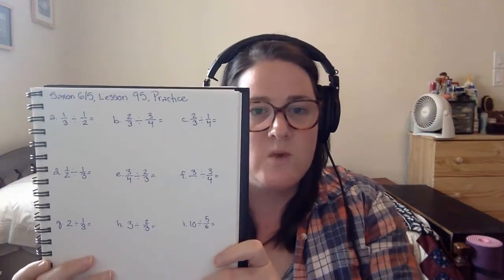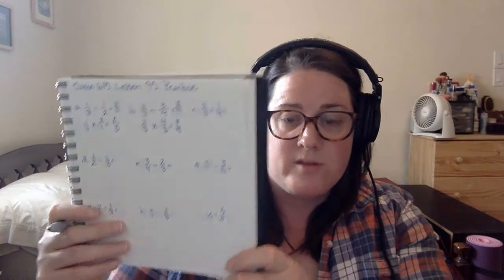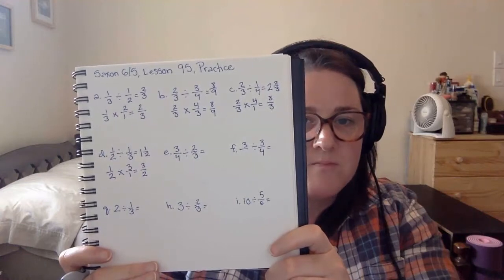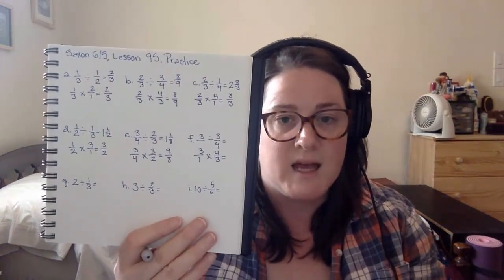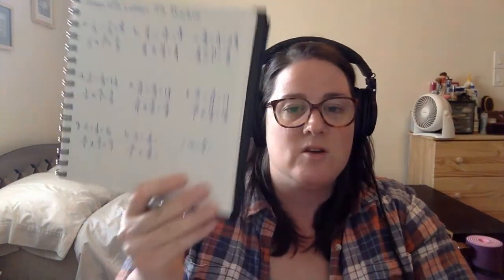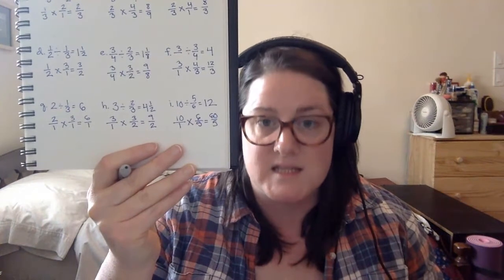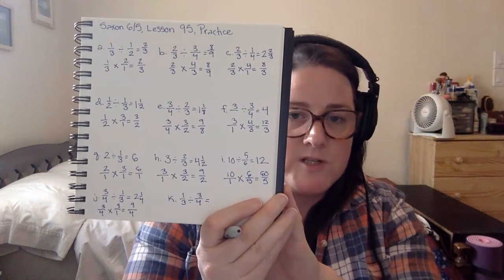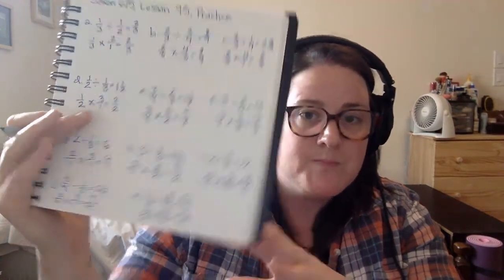Saxon 6/5, Lesson 96